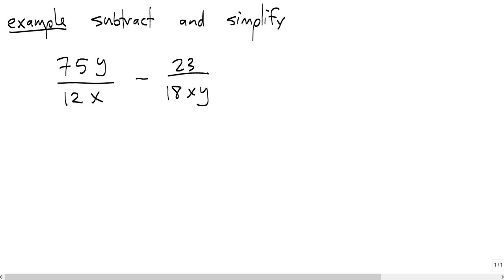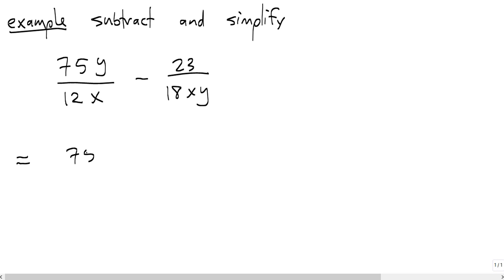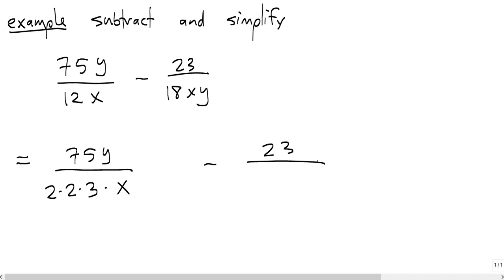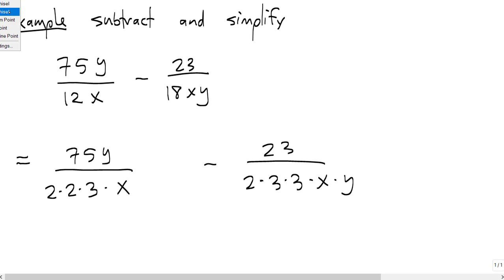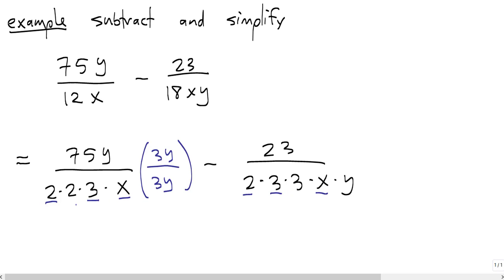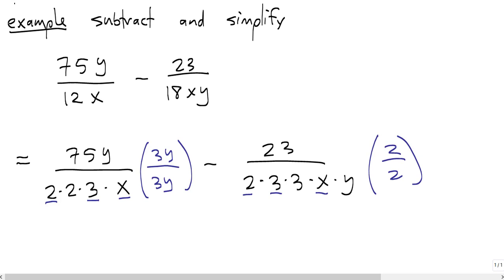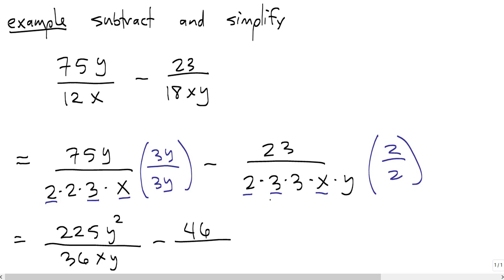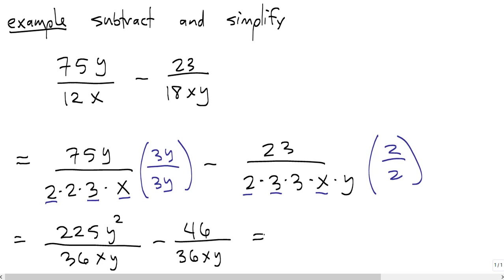Subtracting algebraic fractions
Here, we illustrate how factoring the denominators of two fractions can lead easily to obtaining common denominators.